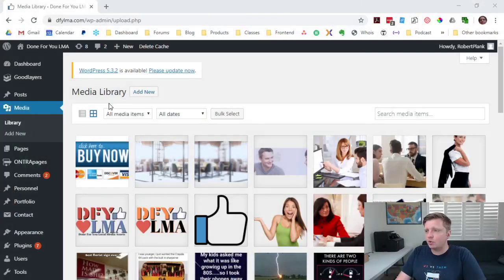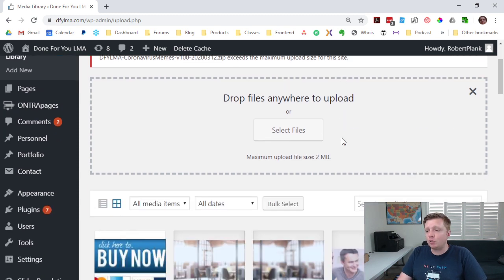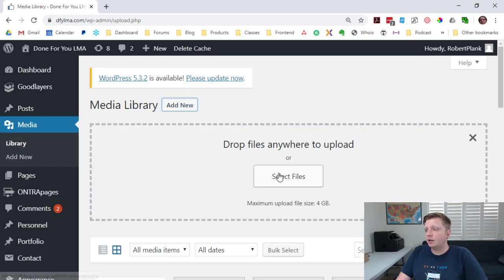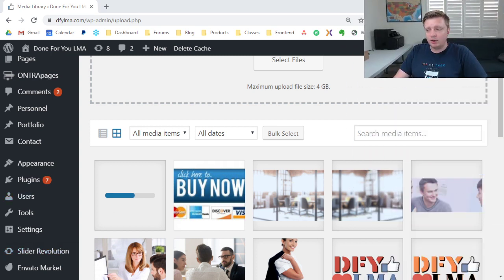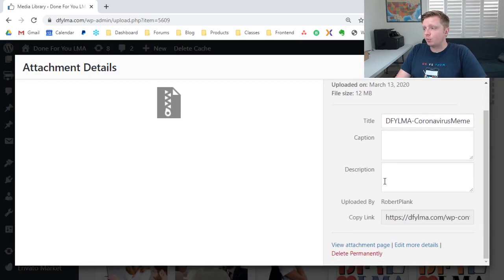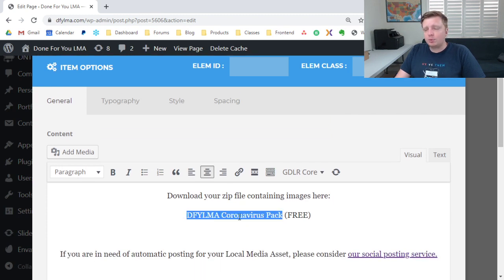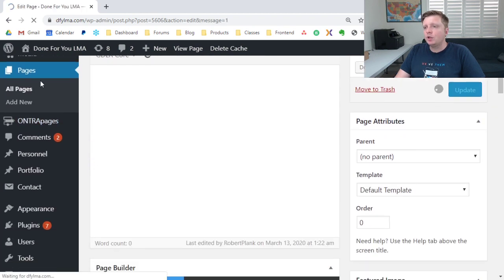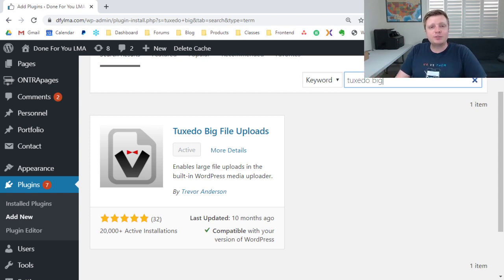Can't upload large files in WordPress? Install this plugin: "Tuxedo Big File Uploads"